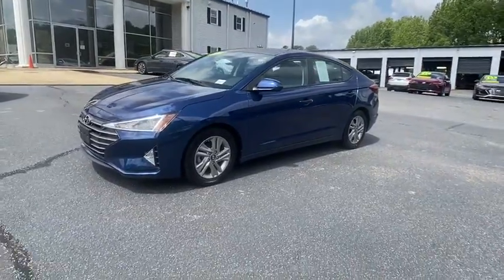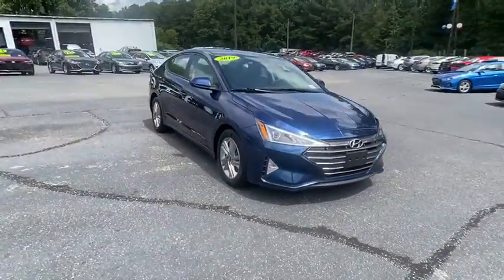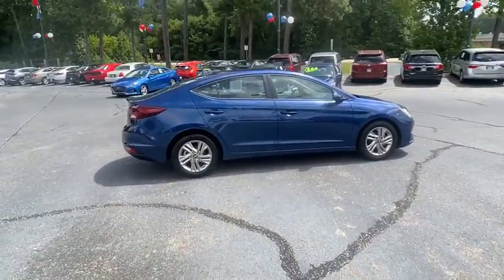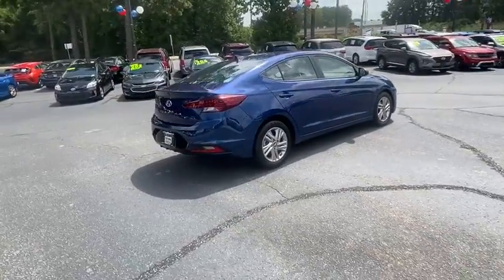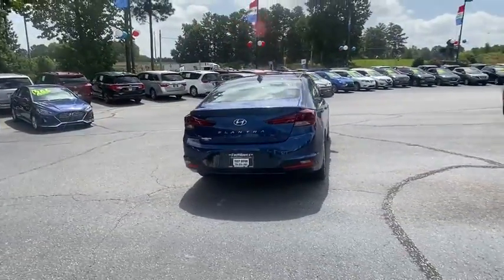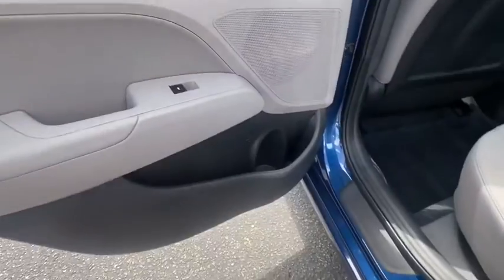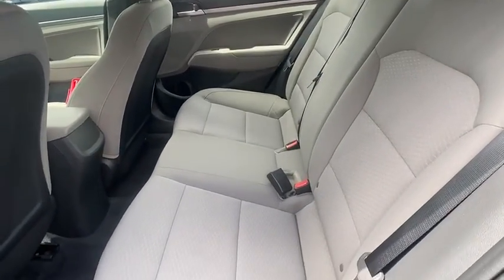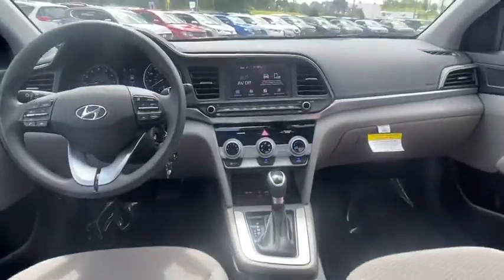2019 Hyundai Elantra Newnan, Peach Tree, Carrollton, Grantville, Palmetto, GA PH20735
Lakeside Blue Used 2019 Hyundai Elantra available in Newnan, Georgia at  at Southtowne Hyundai Newnan. Servicing the Peach Tree, Carrollton, Grantville, Palmetto, GA area.

800 Bullsboro Dr.

2019 Hyundai Elantra 4D Sedan SEL Lakeside Blue FWD 6-Speed Automatic with Shiftronic 2.0L 4-Cylinder DOHC 16Vbr**CLEAN CARFAX **NO ACCIDENTS **ONE OWNER.brbrTHIS VEHICLE INCLUDES THE FOLLOWING FEATURES AND OPTIONS: 16 x 6.5 Alloy Wheels 4-Wheel Disc Brakes 6 Speakers ABS brakes Air Conditioning AM/FM radio: SiriusXM Apple CarPlay & Android Auto Brake assist Bumpers: body-color Delay-off headlights Driver door bin Driver vanity mirror Dual front impact airbags Dual front side impact airbags Electronic Stability Control Exterior Parking Camera Rear Front anti-roll bar Front Bucket Seats Front Center Armrest Front reading lights Front wheel independent suspension Fully automatic headlights Heated door mirrors Illuminated entry Knee airbag Low tire pressure warning Occupant sensing airbag Outside temperature display Overhead airbag Overhead console Panic alarm Passenger door bin Passenger vanity mirror Power door mirrors Power steering Power windows Premium Cloth Seat Trim Radio: AM/FM/HD/SiriusXM/MP3 Display Audio Rear window defroster Remote keyless entry Security system Speed control Speed-sensing steering Split folding rear seat Steering wheel mounted audio controls Tachometer Telescoping steering wheel Tilt steering wheel Traction control Trip computer and Variably intermittent wipers.brbrWe offer market based pricing so please call to check on the availability of this vehicle. We will buy your vehicle even if you do not buy ours. Open 7 Days a Week to Serve you. 9-8pm M-F 9-7pm SAT SUN. 1-5pm. SouthTowne is a family owned and operated full-service dealer serving the communities of Newnan Peachtree City Carrollton Griffin LaGrange Columbus Union City Morrow Riverdale Fayetteville and the rest of Greater Atlanta for more than 25 years. We are 100% committed to ensuring this will be the most pleasant car-buying and ownership experience youve encountered. We look forward to the opportunity to earn your business.